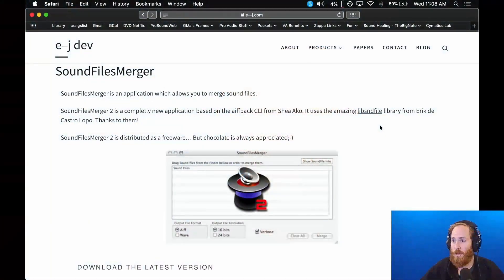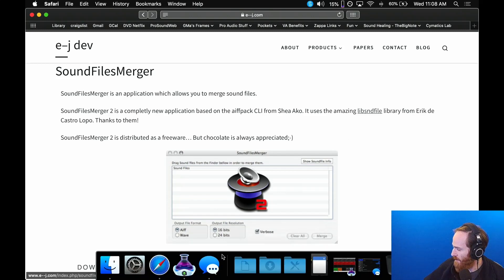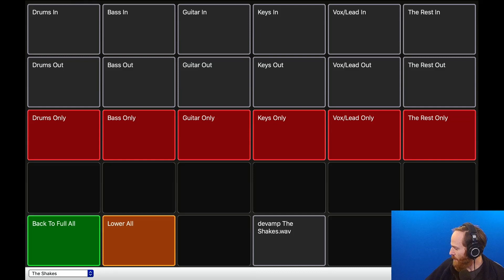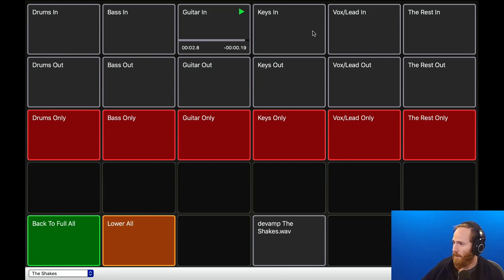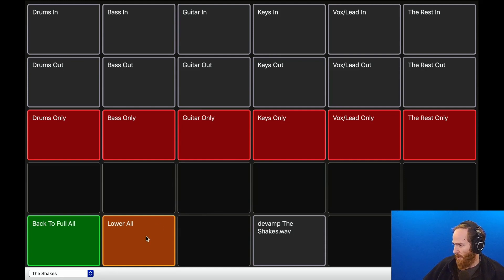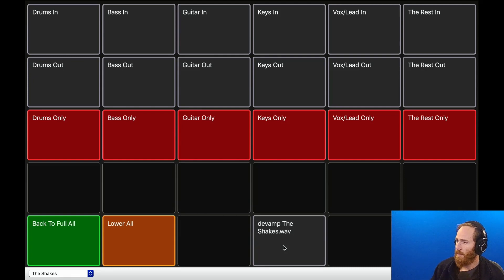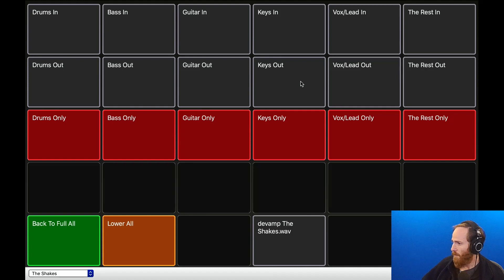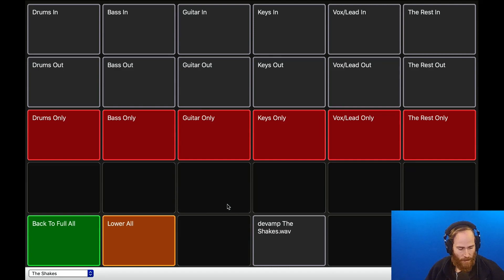QLab Multi track Playback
Sound Files Merger Software